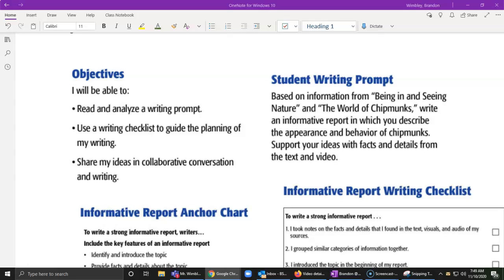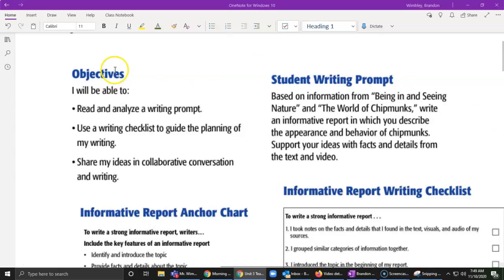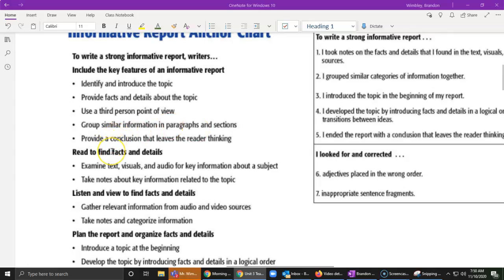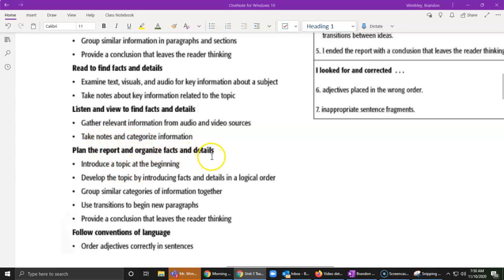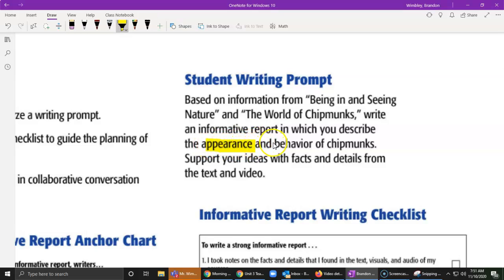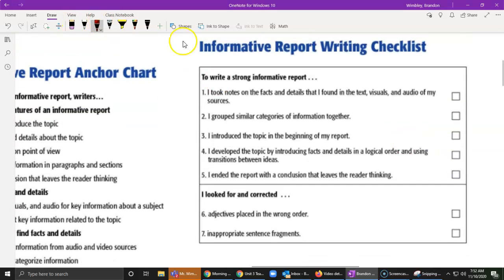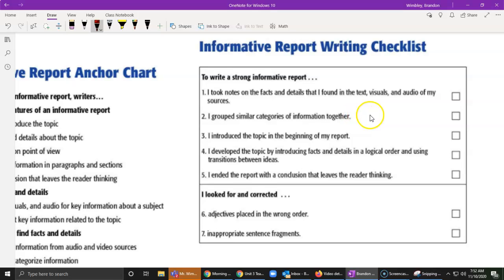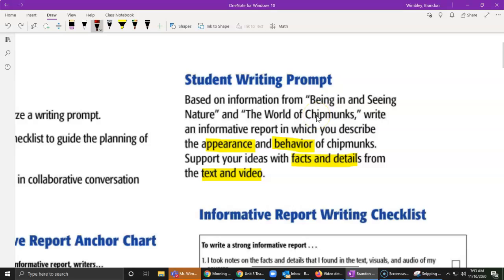Benchmark Grade 4 Unit 3 Week 2 Lesson 4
Write an Informative Report: Read and Analyze the Prompt